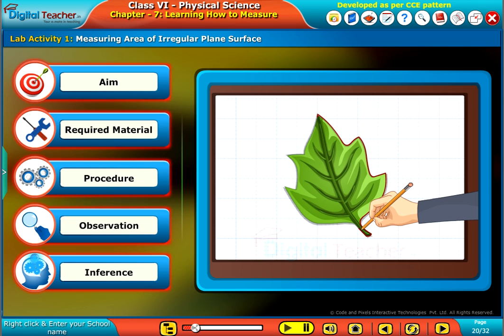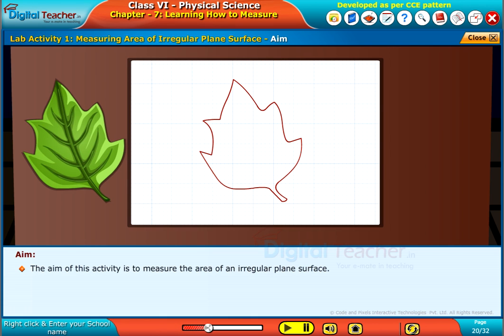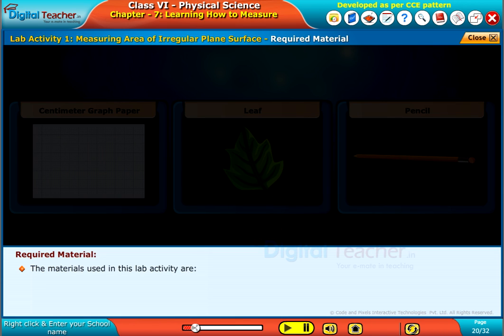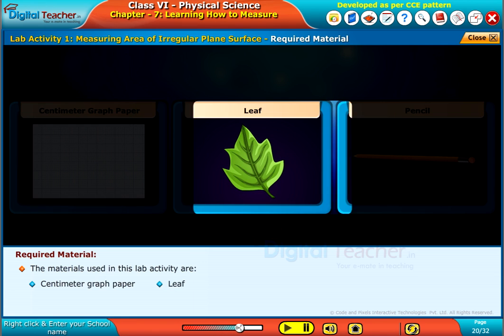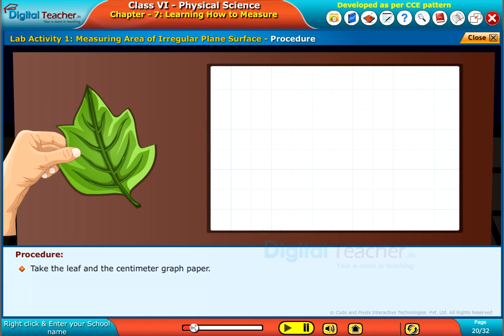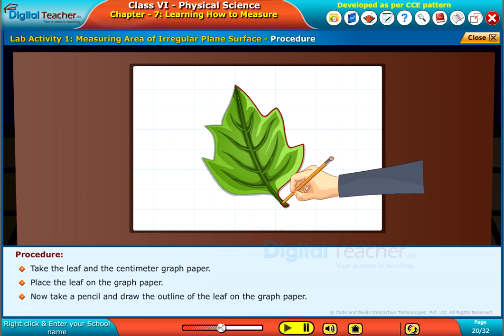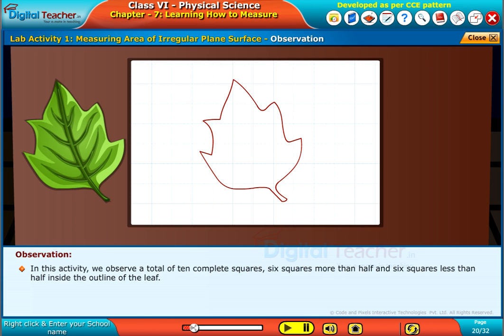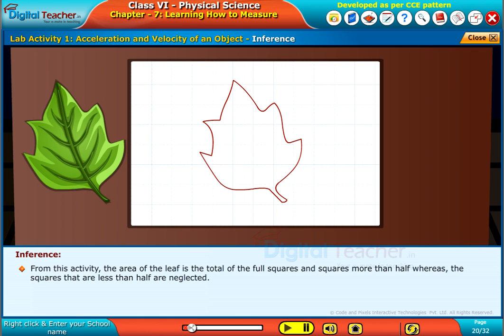Measuring Area of Irregular Plane Surface, Class 6 Physics | Digital Teacher